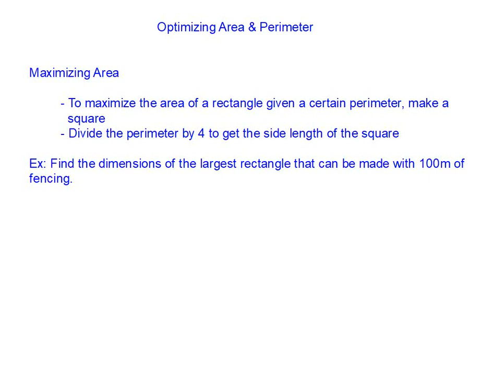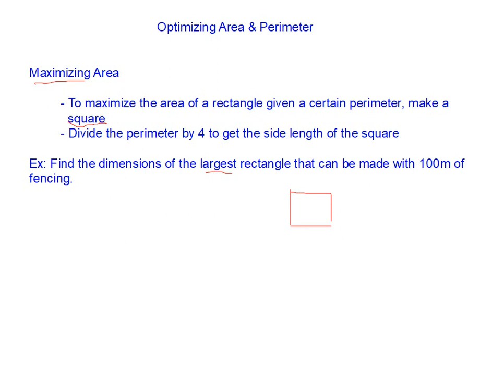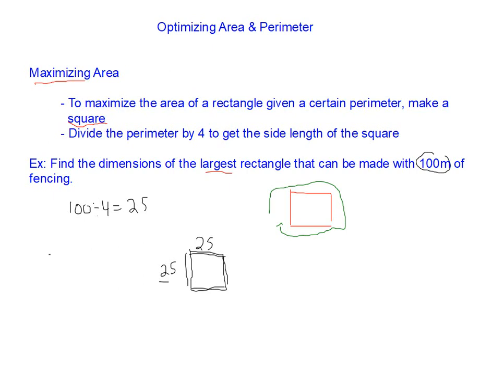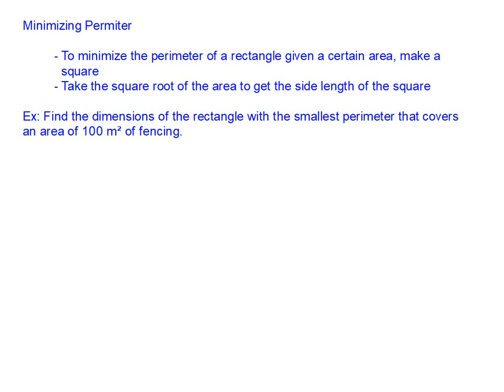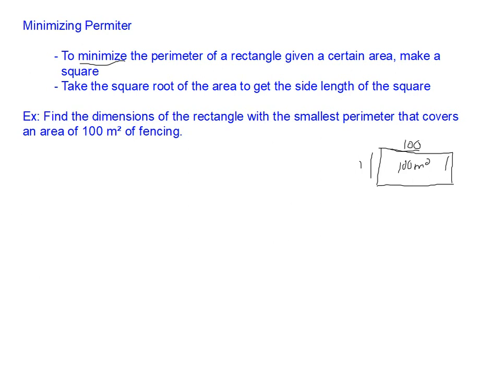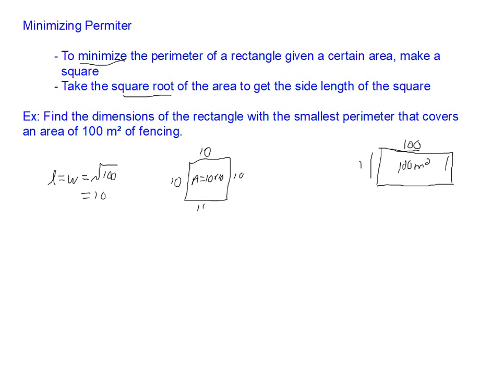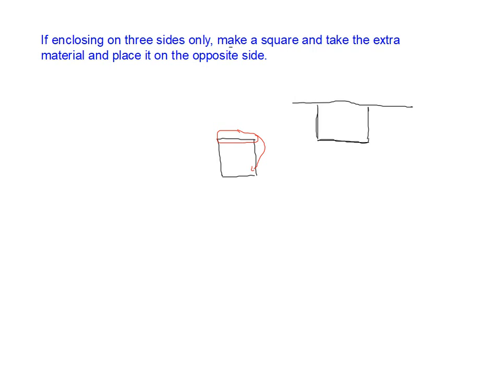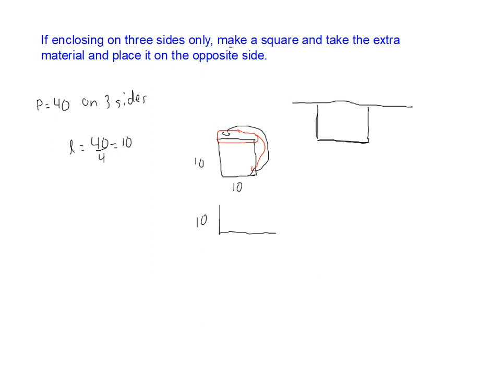Optimizing Area & Perimeter